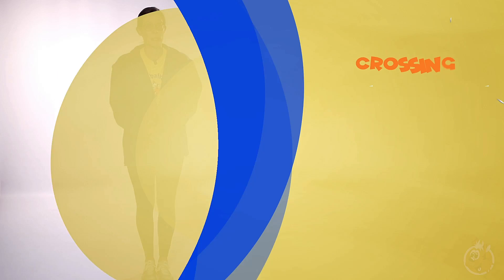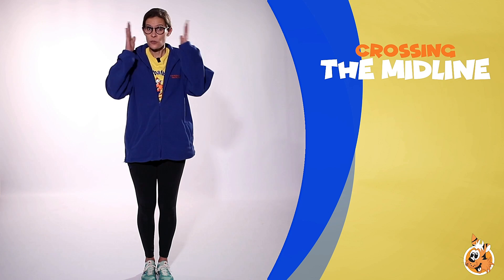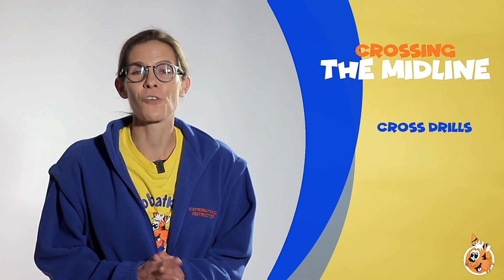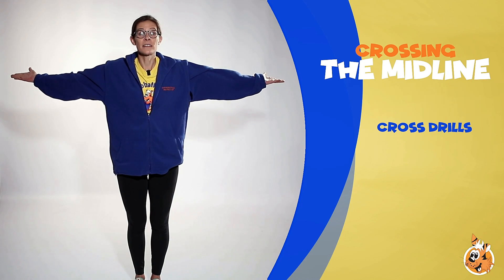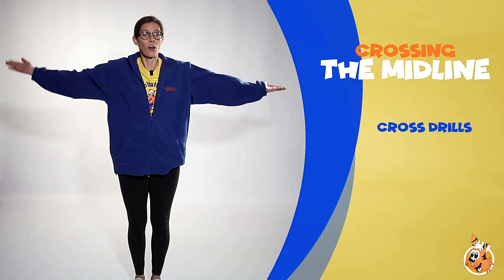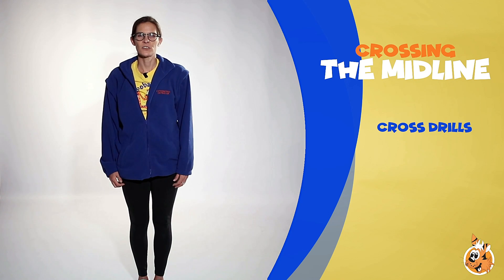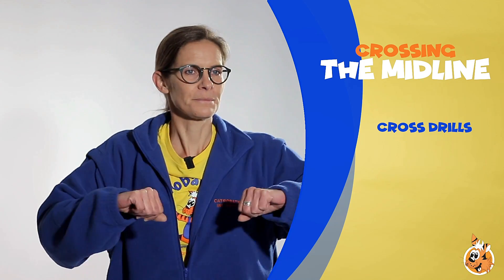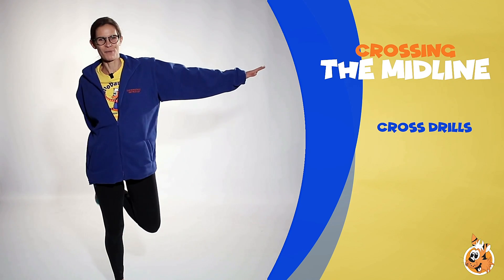Midline Crossing with Catrobatkidz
How important is midline crossing and basic drills to do at home with your children.